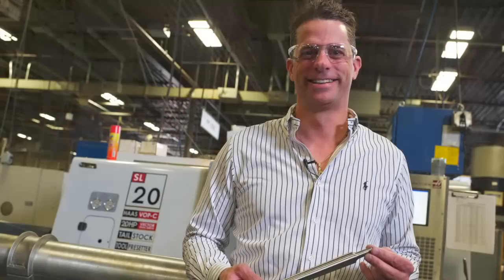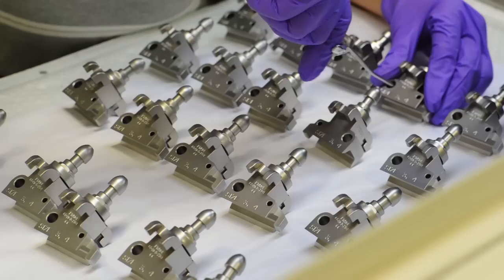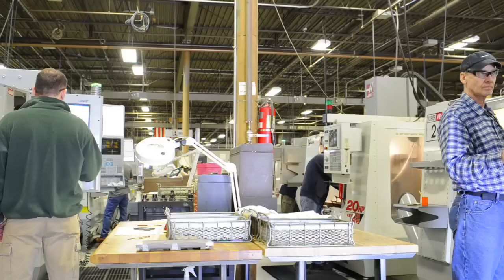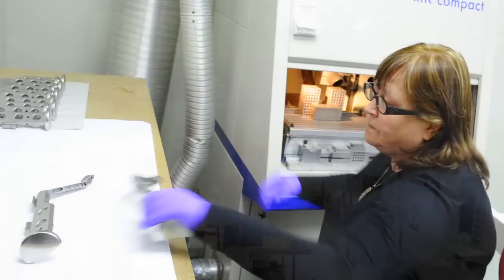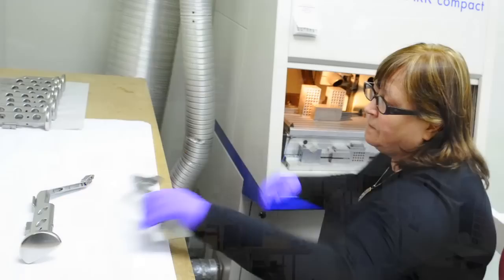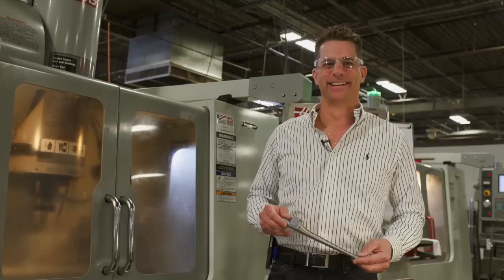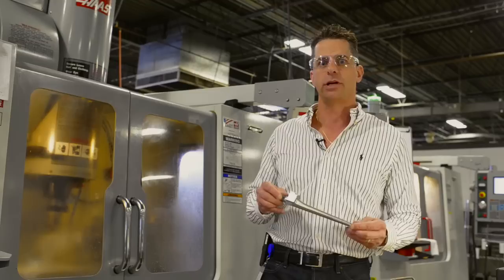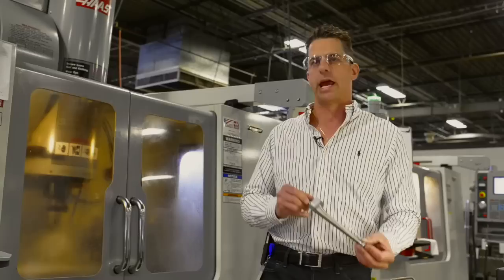Haas Technology Implanted at PPM — Customer Documentary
Located less than 20 miles from New York City, Haas customer PPM has grown to become a recognized leader in manufacturing advanced orthopedic implants, instrumentation and sterilized delivery systems. The company uses 40 Haas CNC milling machines and 6 Haas CNC turning centers, and specializes in implants for the knee, hip, elbow, shoulder and spine, as well as the instrumentation and tooling necessary to install such devices in the body.